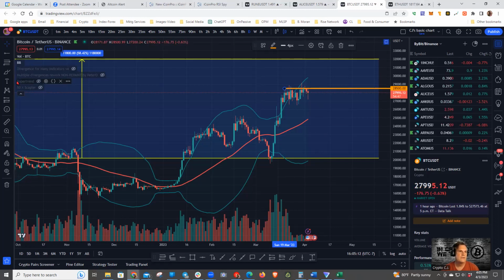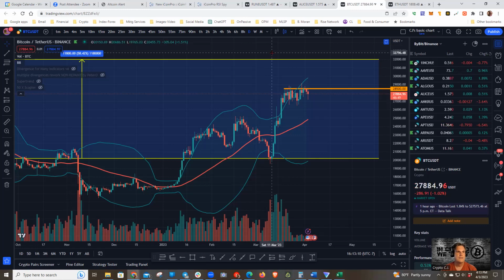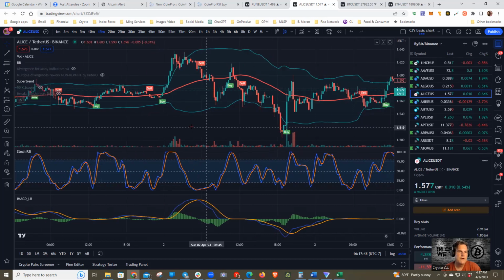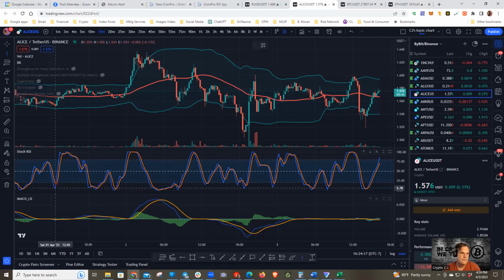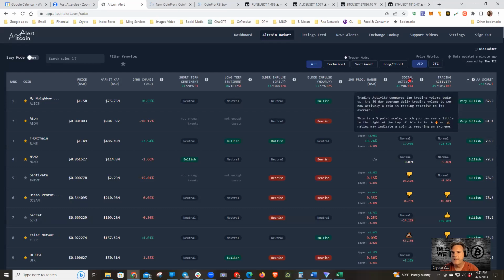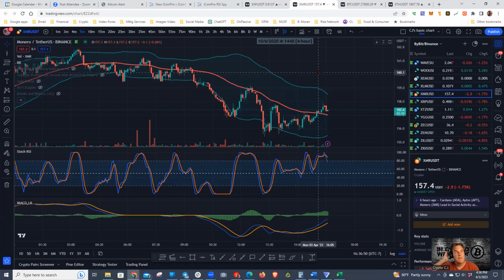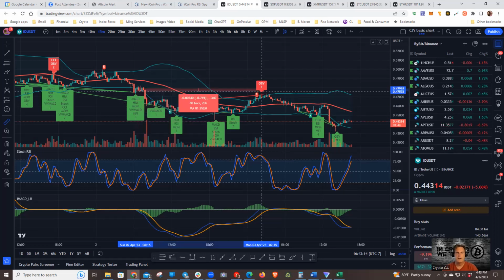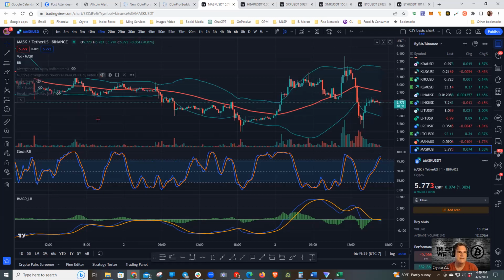Crypto C.J.'s Monday Night Zoom: Fast Profits with Altcoin Alert & iCoinPro: 4/3/2023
This is my Monday Night Zoom call with my crypto trading friends from CryptNation and iCoinPro. We mostly talked about Bitcoin "sticking" this weekend around $28.5K.  Will Bitcoin close a Day candle above $30K soon or dip back down to $20K or lower? We used Altcoin Alert and iCoinPro to locate potential trades on multiple altcoins.